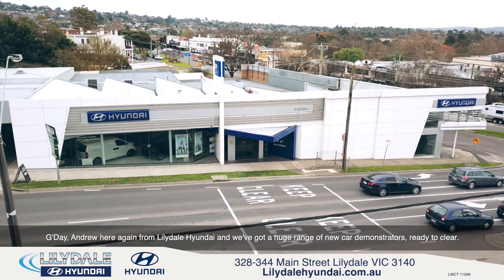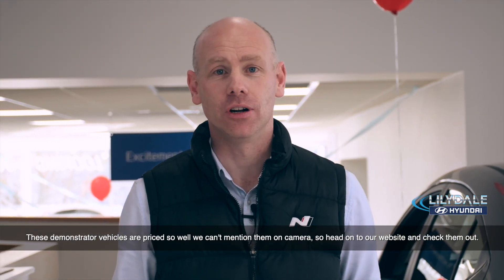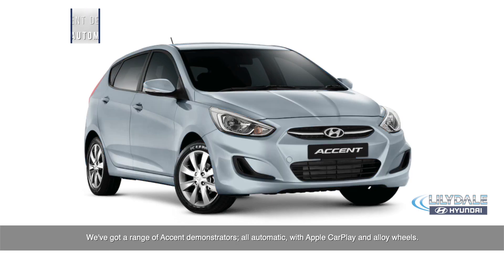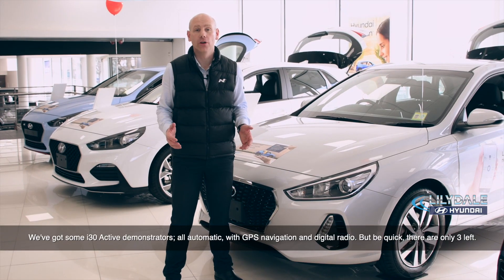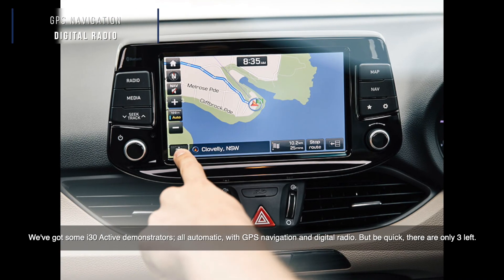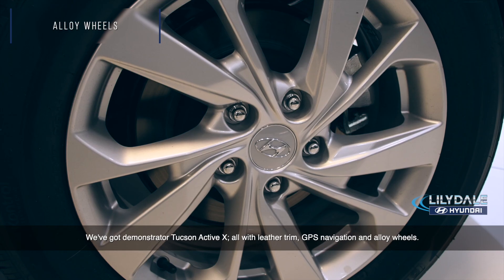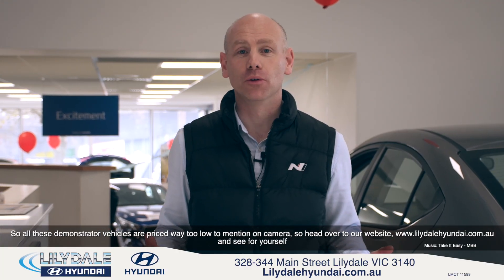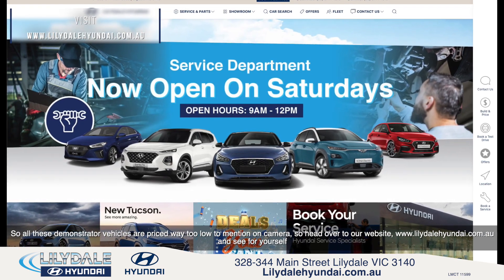Explore Low Price Demos At Lilydale Hyundai (July 2019)